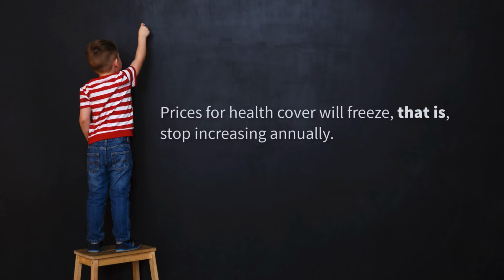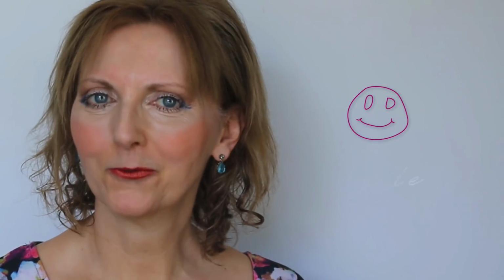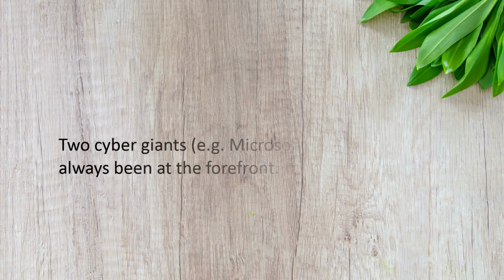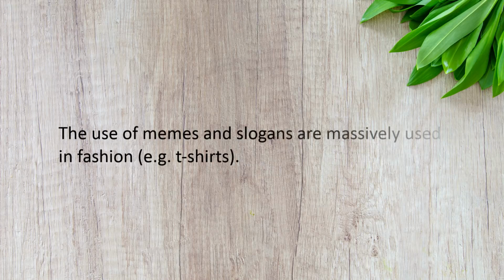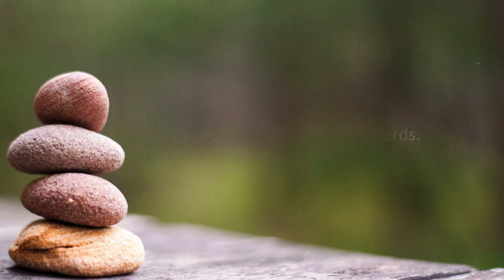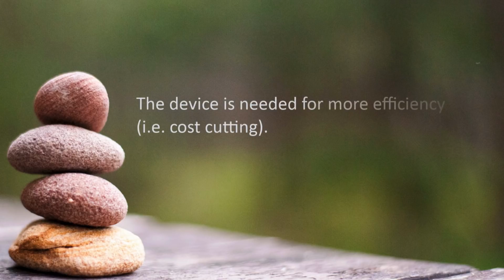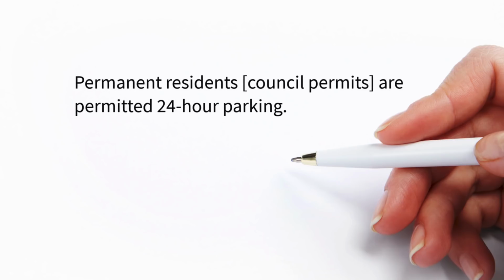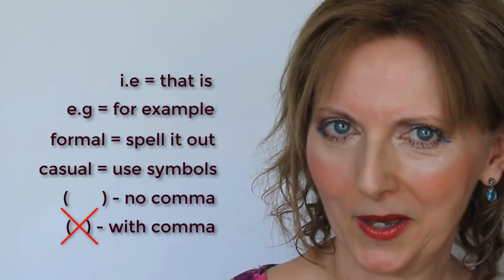i.e or e.g? Learn how to use them correctly.